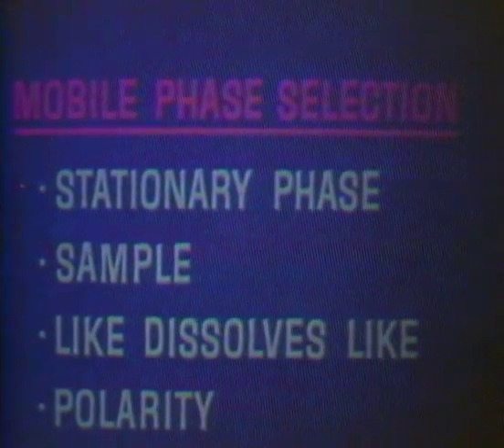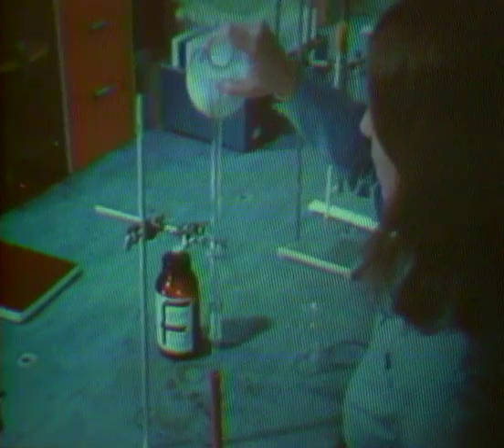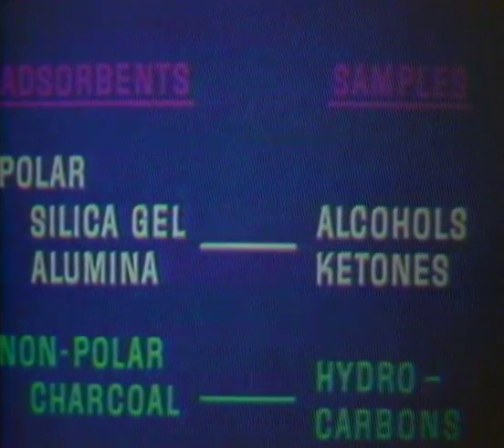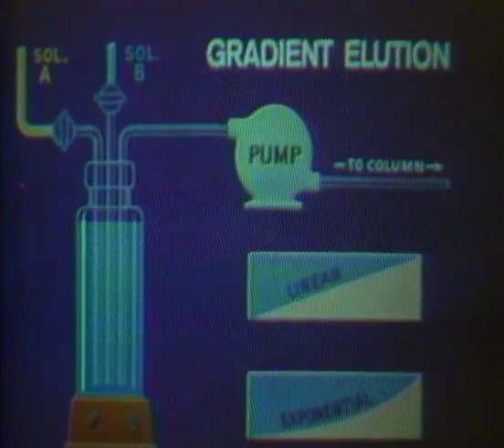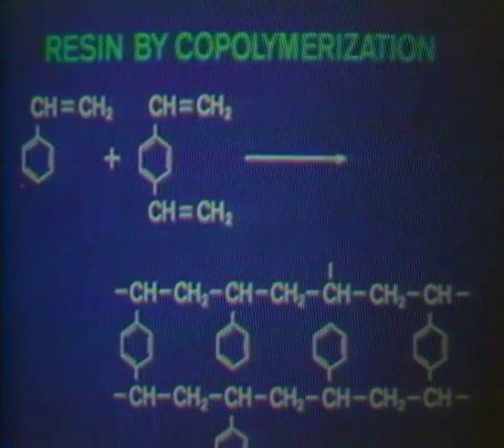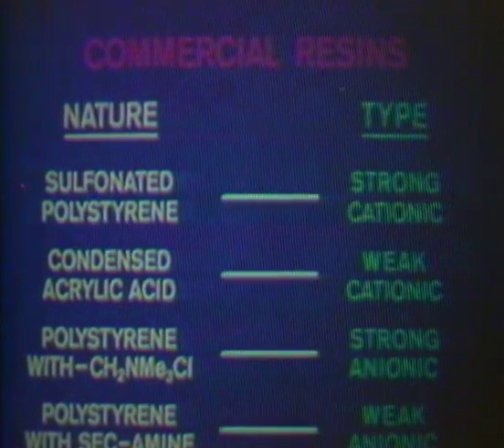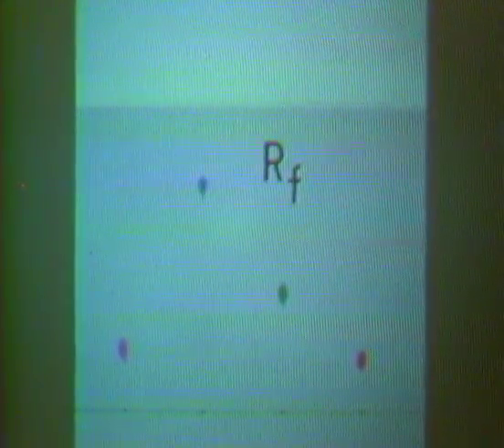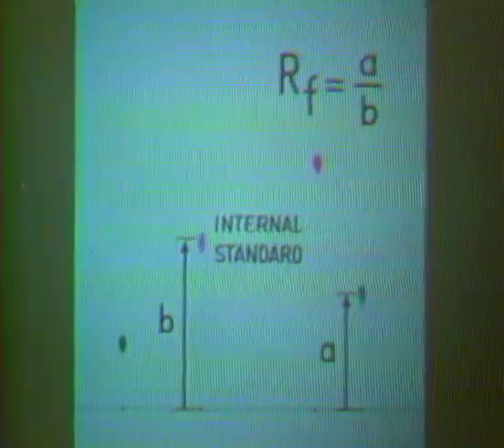980 Chromatography, Part II